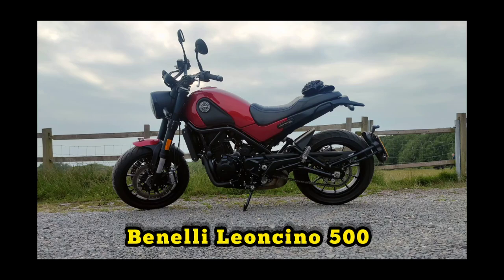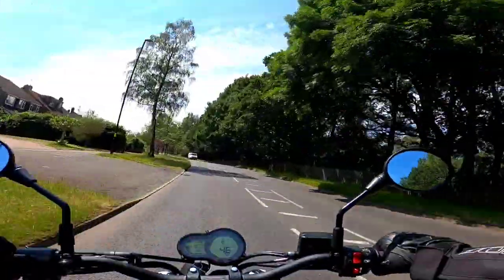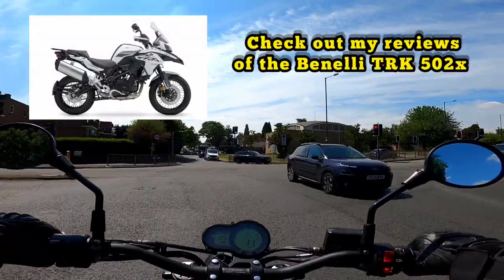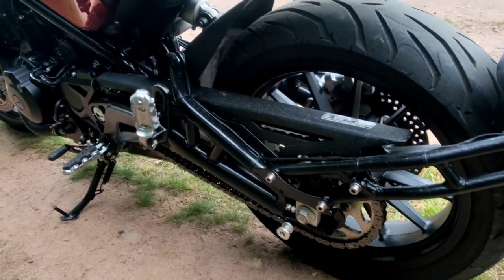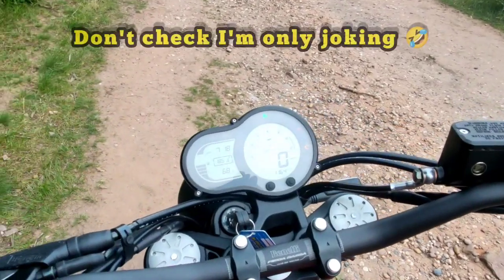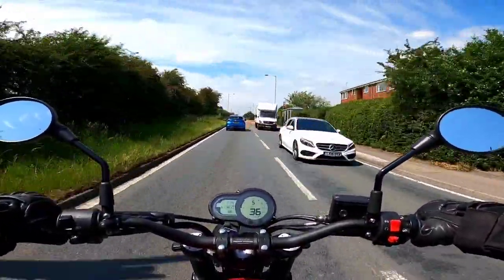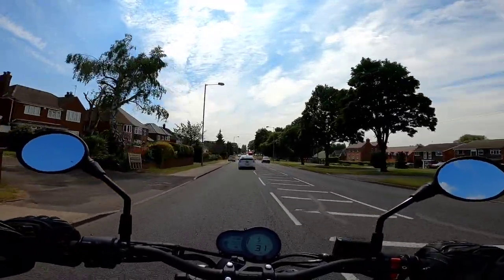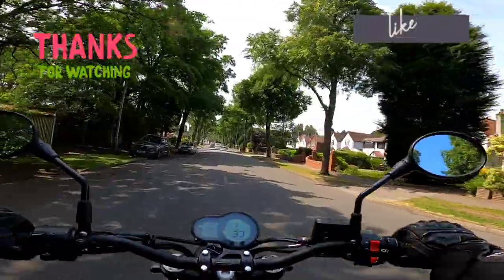Benelli Leoncino 500 | Ride and Review | Owners Review | Best Chinese Motorcycle?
Benelli Leoncino 500 | Ride and Review | Benelli Leoncino Owners Review | Best Chinese Motorcycle? | Leoncino500

A ride and review of the funky roadster from Benelli, the Leoncino 500. It's 500cc engine is too small maybe? or maybe not?

The big question, is this bike any good or is it all hype and it's just another failed Chinese Motorcycle❓

Suzuki Inazuma

Benelli TRK 502 X (1st Review)

Benelli TRK 502 X (2nd Review)

Honda CB1300

Yamaha Zuma/BW'S 125 Scooter

Benelli Leoncino 500

Chinese Tekken 250

Honda NC750X DCT

Suzuki GSR 750